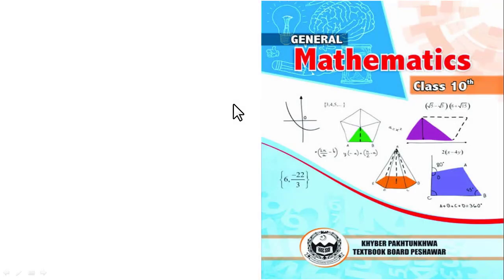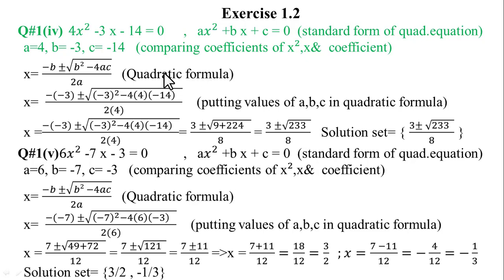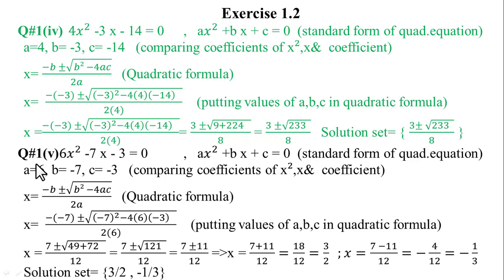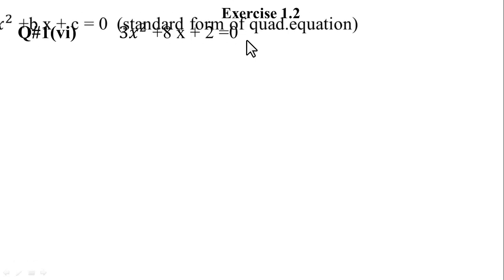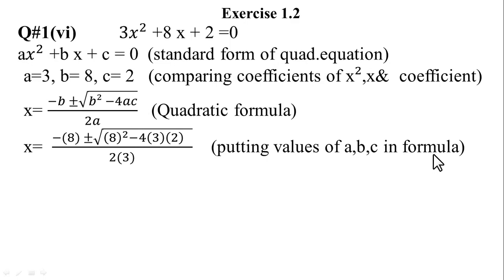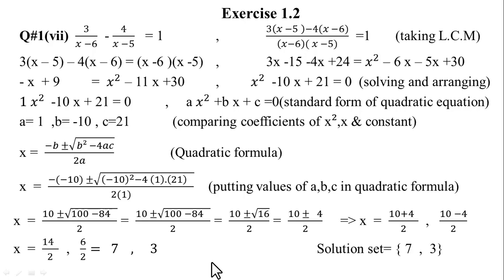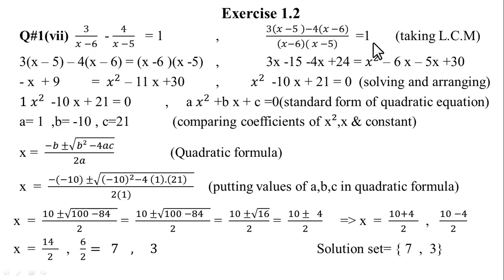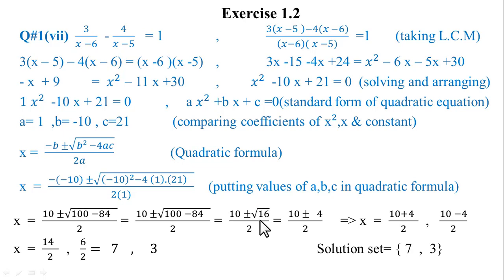10th Mathematics Unit 1 Quadratic Equations Exercise 1.2 Question No. 1 Part II (iv-vii)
In this Video I Am Gonna Tell You How you can solve the equations by quadratic formula 10th Mathematics Unit 1 Quadratic Equations Exercise 1.2 Question No. 1 Part II (iv-vii)

In this online lecture, Muhammad Azam Aslam 10th Mathematics Unit 1 Quadratic Equations Exercise 1.2 Question No. 1 Part II (iv-vii)

Punjab text book board/Sindh text book board/KPK text book board/ Oxford Book's/ D1-D4 Book's lecture is conducted in Urdu/hindi/English. This lecture for 10th Mathematics Unit 1 Quadratic Equations Exercise 1.2 Question No. 1 Part II (iv-vii)

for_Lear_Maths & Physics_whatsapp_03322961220